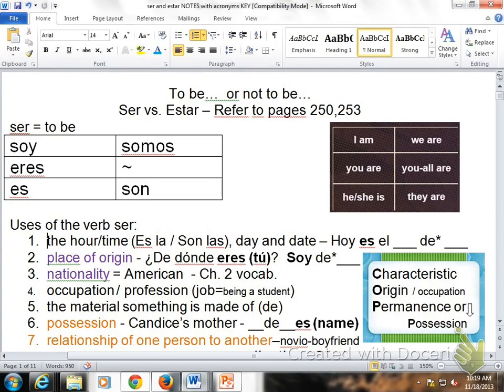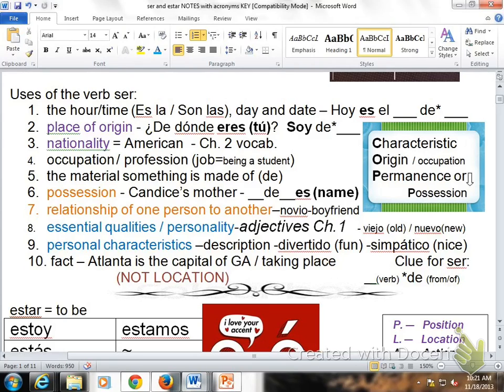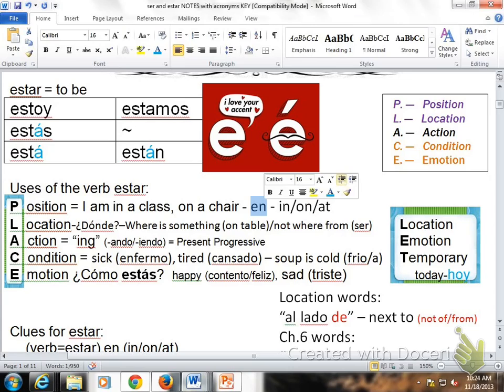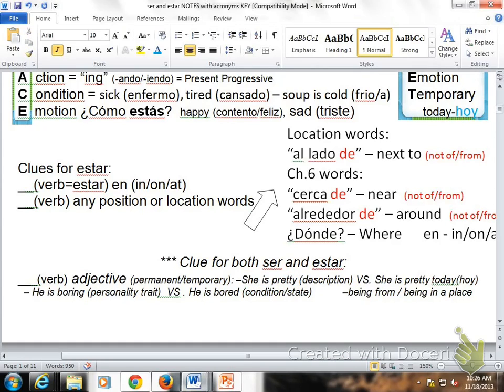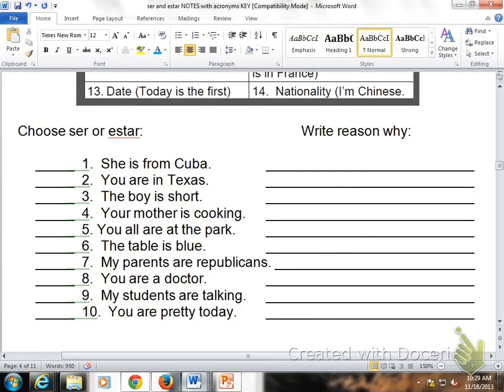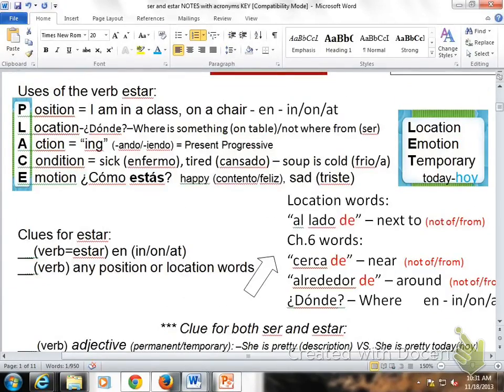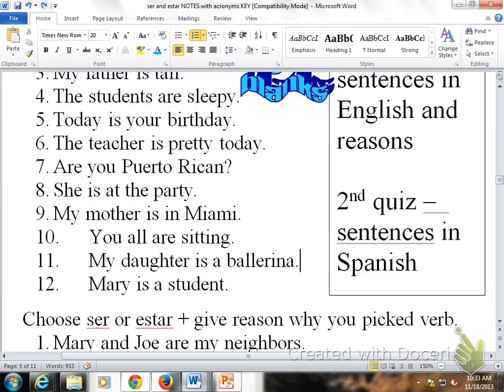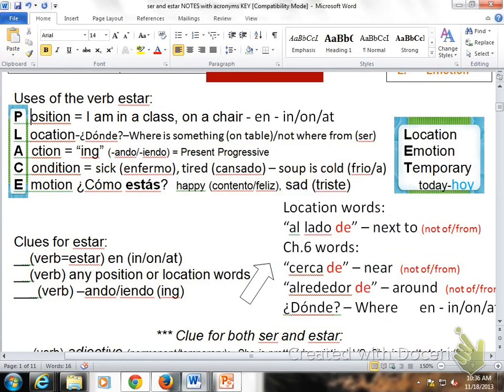Ser vs. Estar NOTES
Pull up your notes from Schoology and use this video to review them.